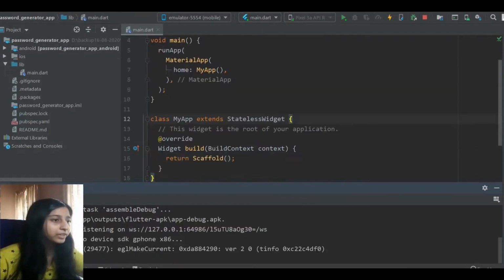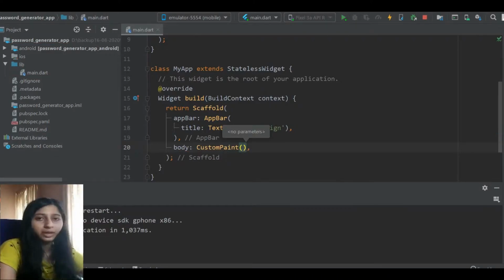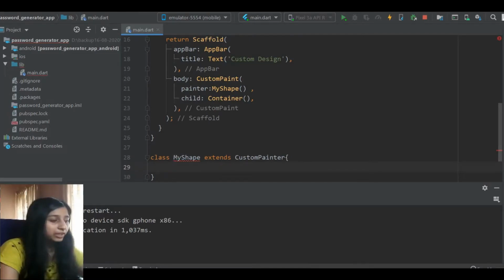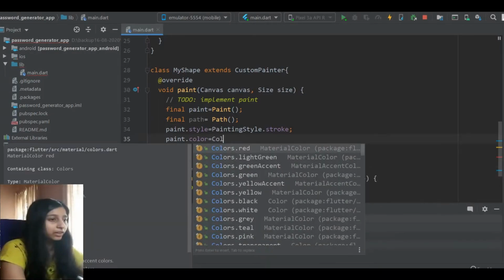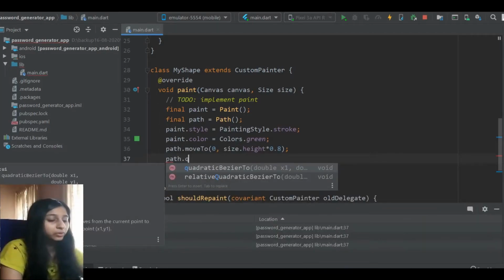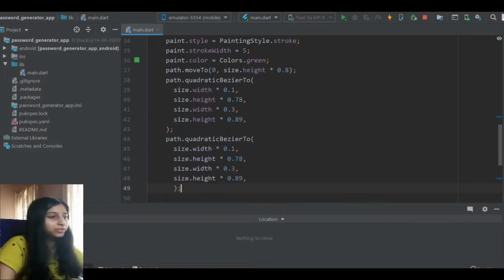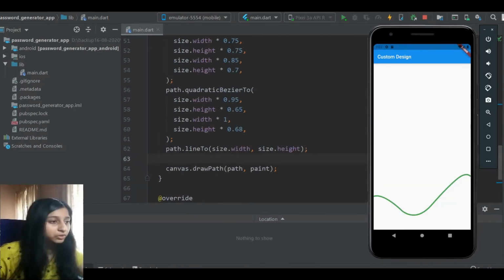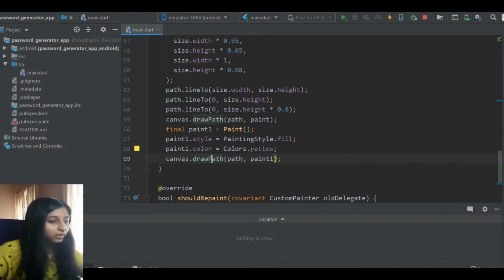Make your own custom shapes and designs in Flutter using Custom Paint | Custom Painter Full Tutorial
Learn how to draw custom shapes and designs in flutter.

👉Channel Owners
👉Ashna Nizam

What this video is about:

flutter design,
flutter design tutorial,
flutter design ui,
flutter design pattern,
flutter design ui tool,
flutter design ui tutorial,
custom paint flutter,
flutter custom painter tutorial,
custom painter flutter,
flutter custom paint tutorial,
flutter custom paint,
flutter curve paint,
flutter draw design and shapes,
Make your own custom shapes and designs in Flutter using Custom Paint